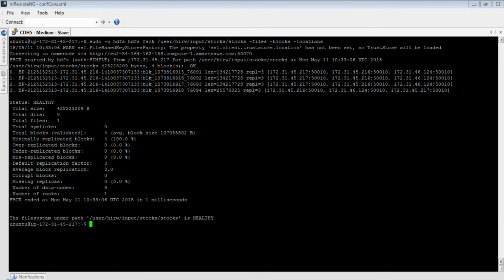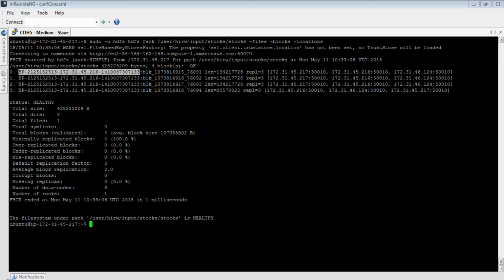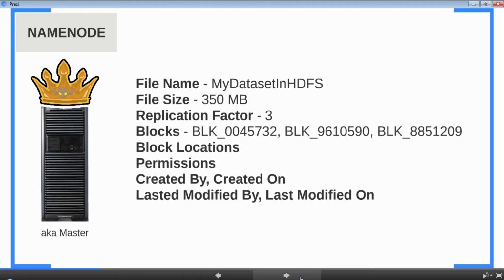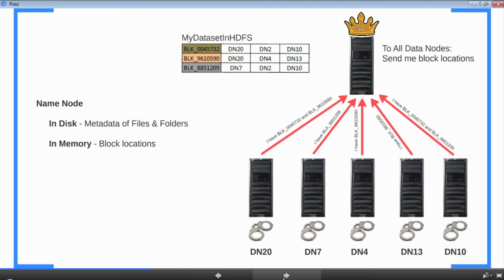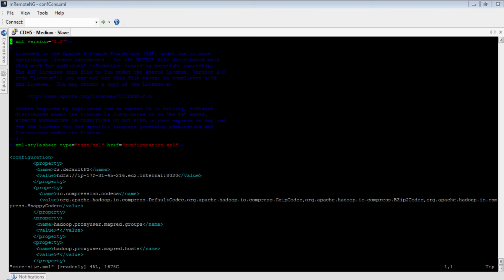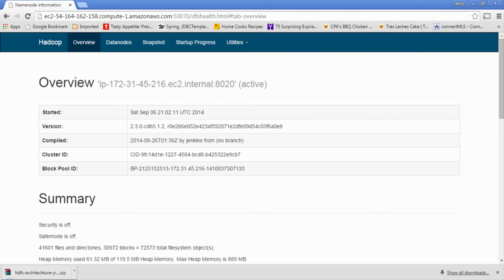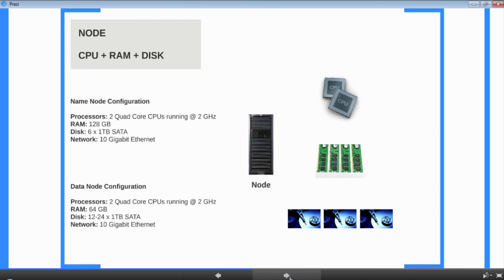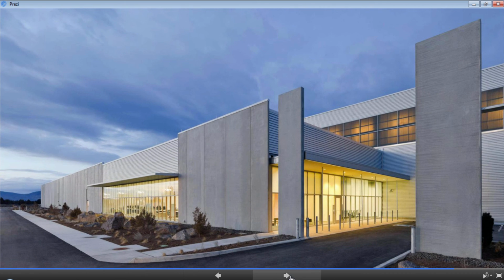HDFS Architechture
Data Node
Name Node
Information held by Name Node
HDFS configuration files
Topology - Node, Rack, Cluster